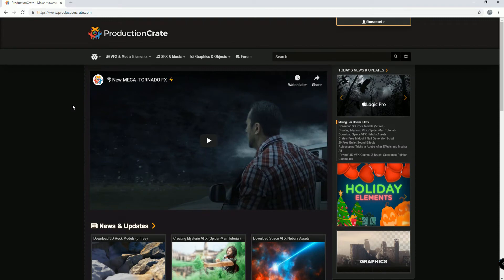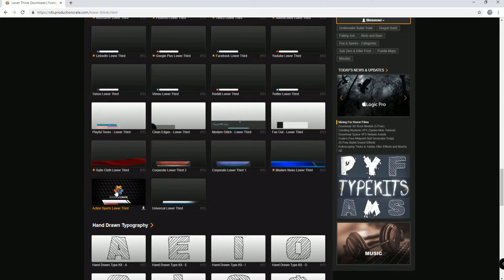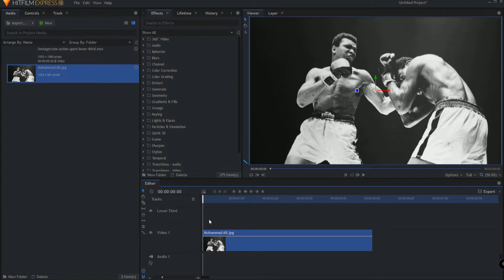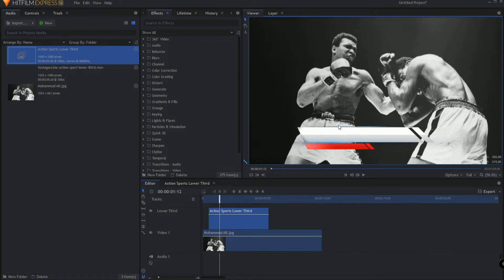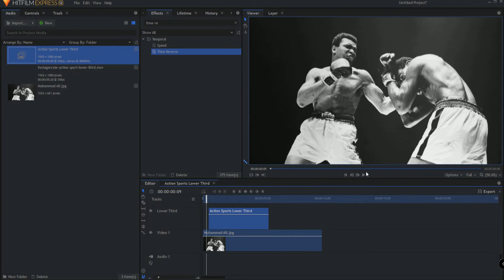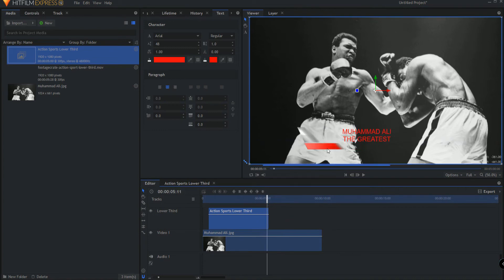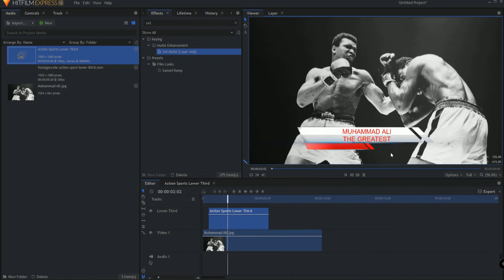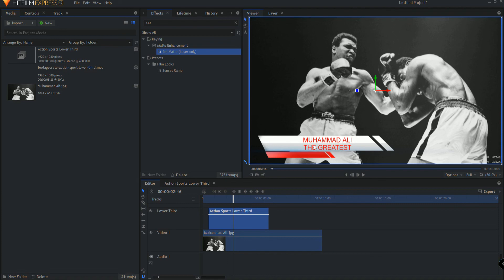Create a Custom Set of Lower Thirds in HitFilm Express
Do you need a bunch of custom made lower thirds? Use the free version of HitFilm Express (with no add ons) to create your one of a kind, custom set of lower thirds for free!

They have a total of 118 different lower third motion graphics... 45 of which are free! Also, and of the motion graphics can be changed in terms of color, therefore providing literally an infinite variation of lower third designs.